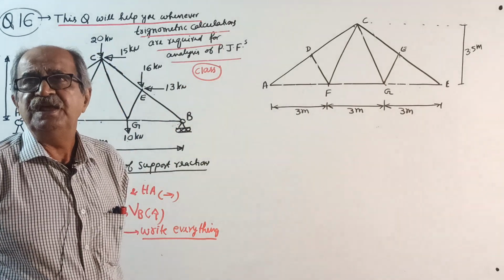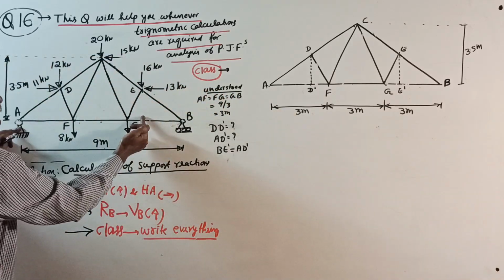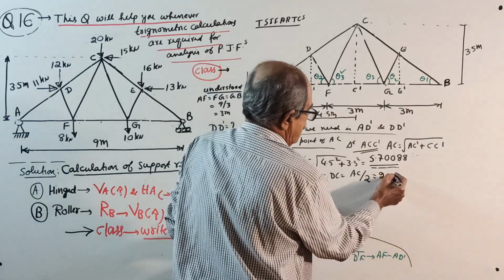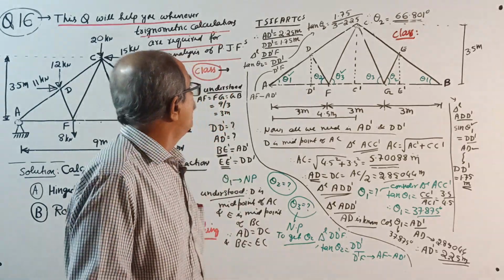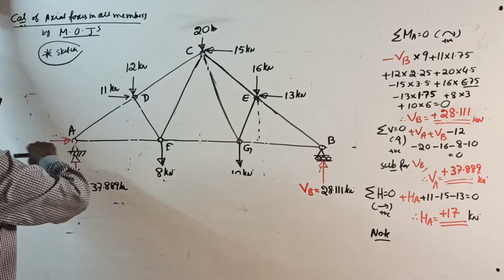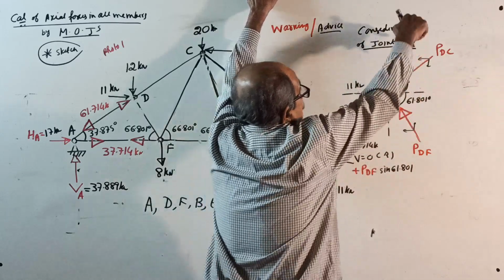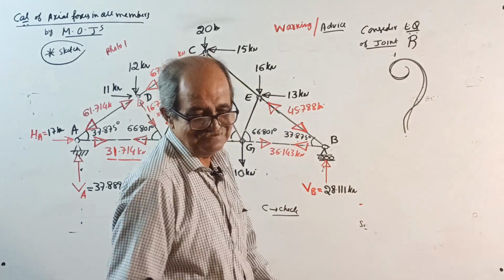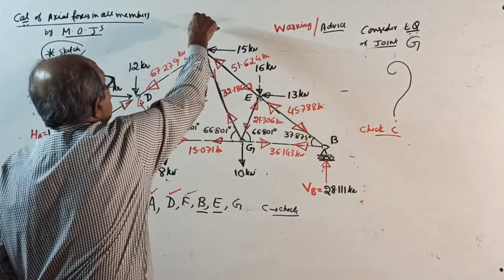Part5/Lecture13/Q16( This Q for Method of joints will be very helpful for Trignometric calculations)